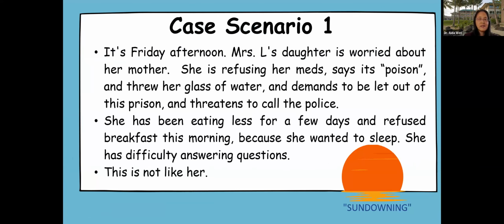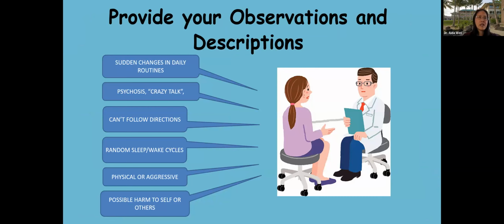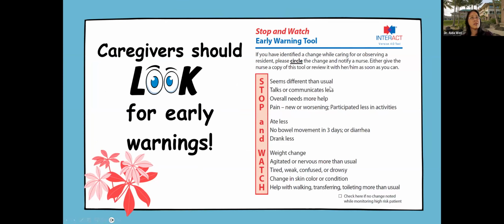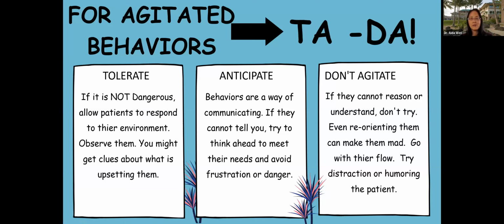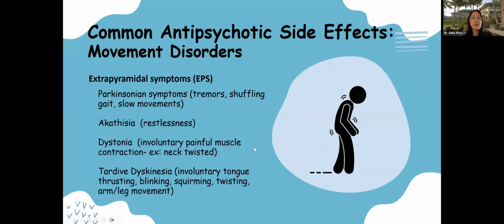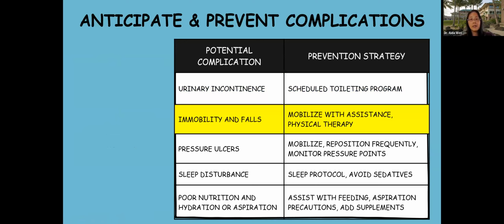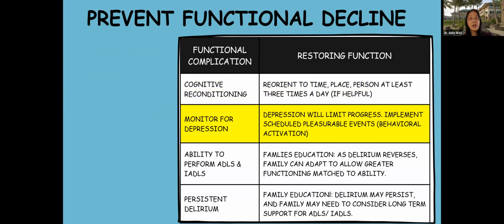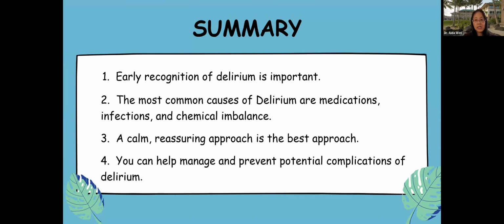Recognizing Delirium in Persons with Dementia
Presenter: Aida Wen, MD